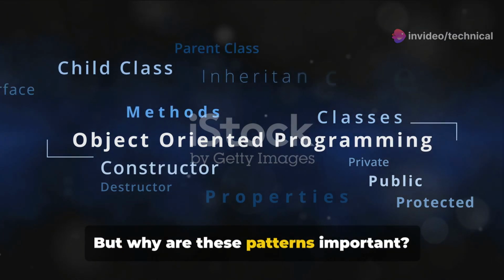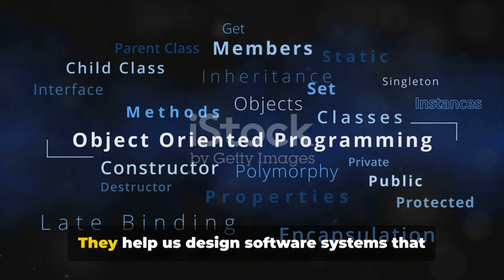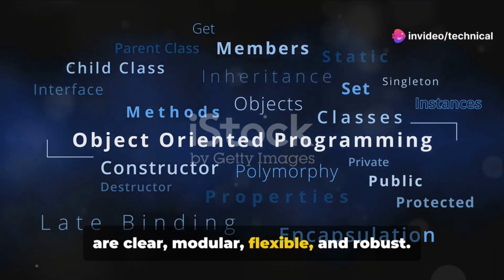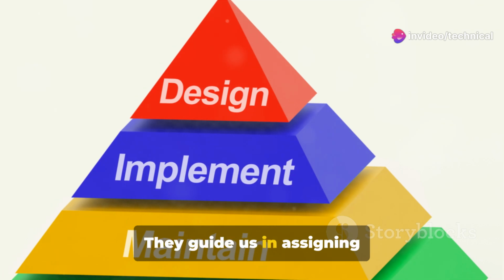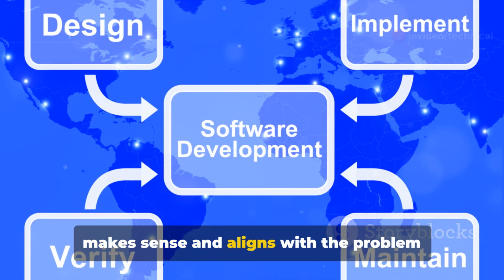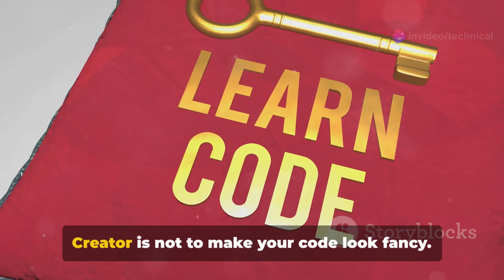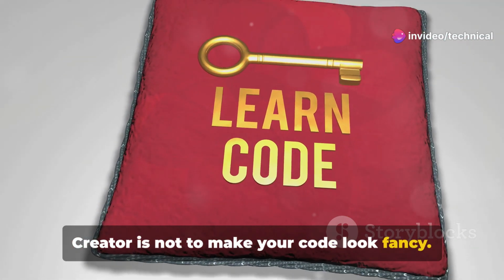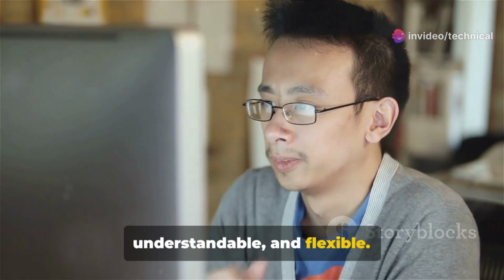Design Patterns GRASP // Object Oriented Analysis and Design (ICS)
GRASP (General Responsibility Assignment Software Patterns) is a set of principles that guide object-oriented design by helping developers assign responsibilities to classes and objects in a systematic way. It provides a framework for making design decisions that lead to maintainable, flexible, and reusable software. Here are the core GRASP principles along with brief descriptions:

### 1. **Information Expert**
- **Definition**: Assign responsibility to the class that has the necessary information to fulfill that responsibility.
- **Purpose**: This promotes low coupling and high cohesion by placing behavior and data together.

### 2. **Creator**
- **Definition**: Assign the responsibility of creating an instance of a class to a class that aggregates or uses instances of that class.
- **Purpose**: This ensures that classes responsible for creating objects are logically related, improving readability and maintainability.

### 3. **Controller**
- **Definition**: Assign the responsibility of handling system events to a class that represents the overall system or a subsystem, often referred to as a controller.
- **Purpose**: Separating the control logic from the UI or domain objects helps in managing complex interactions and facilitates testing.

### 4. **Low Coupling**
- **Definition**: Aim for low dependency between classes. Classes should be as independent as possible from one another.
- **Purpose**: Reducing coupling enhances the flexibility and reusability of components, making it easier to modify or replace parts of the system.

### 5. **High Cohesion**
- **Definition**: Ensure that a class has a well-defined purpose and its responsibilities are closely related.
- **Purpose**: High cohesion improves maintainability and clarity, as classes become easier to understand and manage.

### 6. **Polymorphism**
- **Definition**: Use polymorphism to handle varying behaviors based on the object type, rather than using conditionals.
- **Purpose**: This leads to cleaner code and makes the system more extensible, allowing new behaviors to be added without modifying existing code.

### 7. **Pure Fabrication**
- **Definition**: If no existing class is suitable to fulfill a responsibility, create a new class specifically for that purpose, even if it doesn't represent a real-world entity.
- **Purpose**: This helps in achieving high cohesion and low coupling by allowing the separation of concerns.

### 8. **Indirection**
- **Definition**: Assign the responsibility of mediating between other components to an intermediary class or object.
- **Purpose**: This can help reduce dependencies between classes and can facilitate changes in one part of the system without affecting others.

### 9. **Protected Variations**
- **Definition**: Design the system to guard against the variations in behavior by encapsulating those variations.
- **Purpose**: This reduces the impact of change by minimizing the parts of the system that are affected when a change occurs.

### Conclusion

GRASP principles provide a solid foundation for designing object-oriented systems. By focusing on responsibility assignment, developers can create systems that are easier to maintain, extend, and understand. These principles not only facilitate effective design but also promote best practices in software engineering, ultimately leading to higher-quality software solutions.